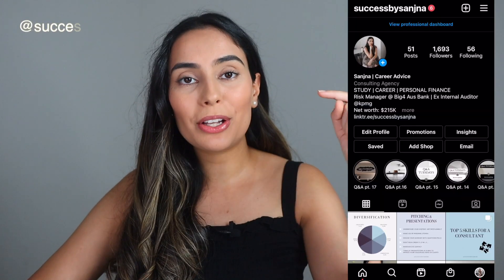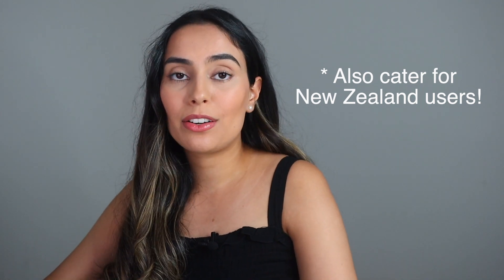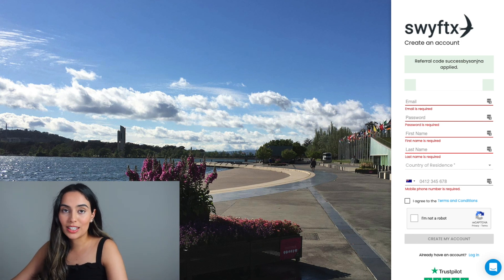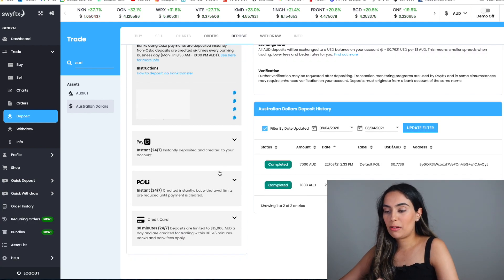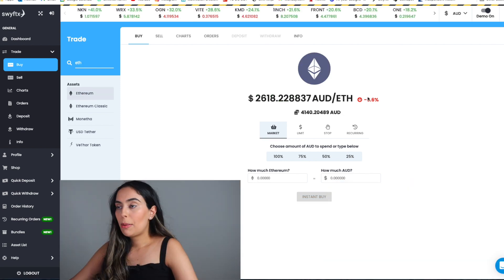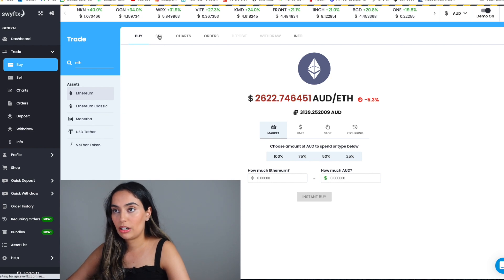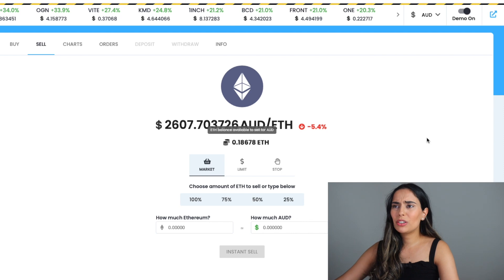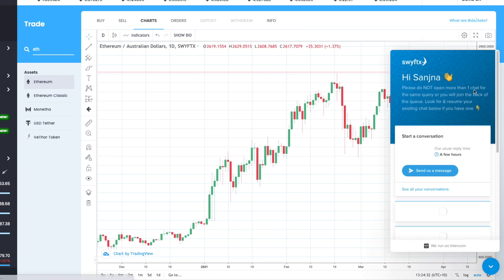How to Buy & Sell Cryptocurrency on Swyftx in 2023 (Step by Step Tutorial)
▸ Independent Reserve: Receive $10 worth of Free Bitcoin (by signing up)

Finally revealing where and how I purchase my cryptocurrency!